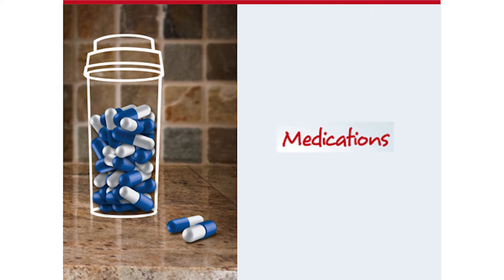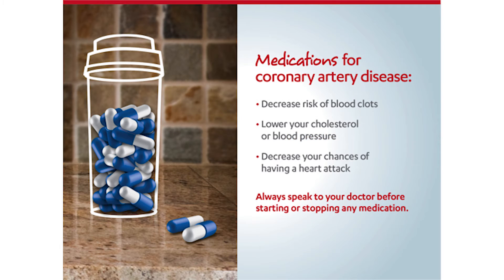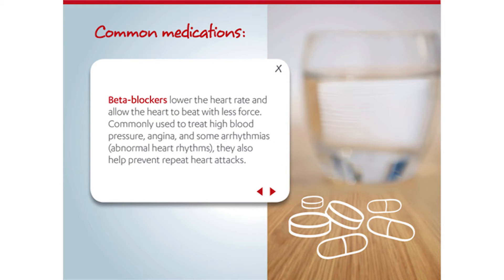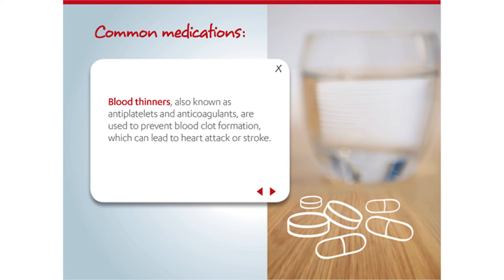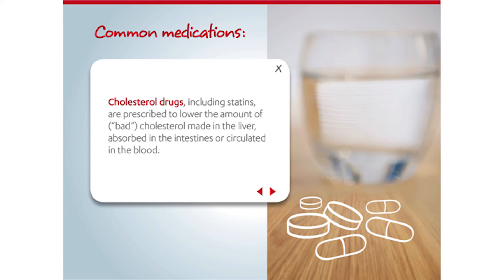Anatomy 1 Part 4: Medications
Hear from Robert Berry, Registered Clinical Exercise Physiologist with Henry Ford Preventive Cardiology as he discusses medications to treat heart disease.